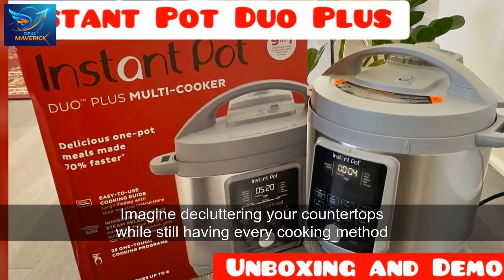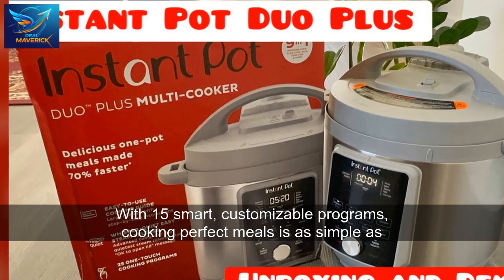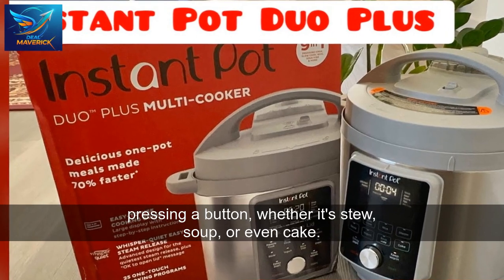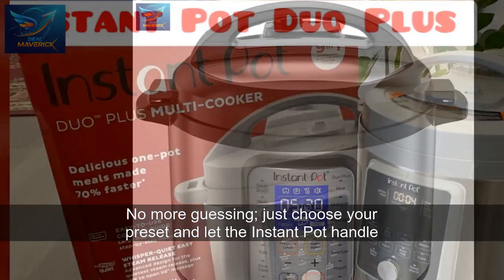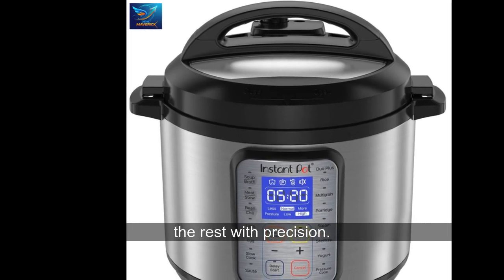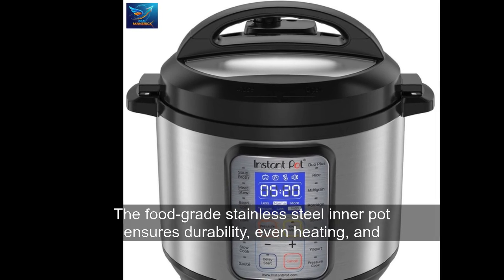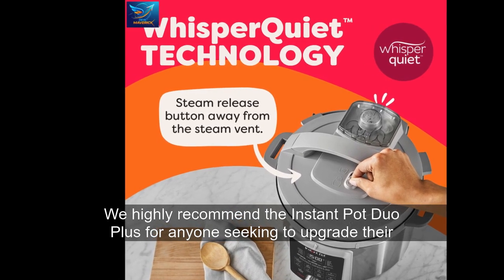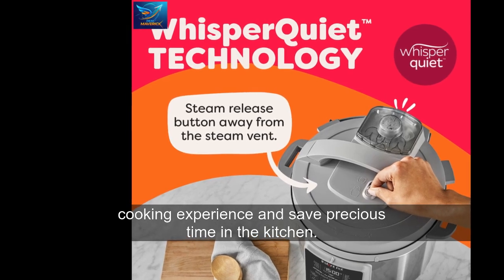Instant Pot Duo Plus 2025: Best Kitchen Appliance!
🛒 Check the price of Instant Pot Duo Plus

Is the Instant Pot Duo Plus truly a kitchen game-changer? 🤔 Get our *honest review Instant Pot Duo Plus* before you buy!

Tired of kitchen clutter and complicated cooking? In this deep dive, after our *Instant Pot Duo Plus unboxing*, we explore *everything about Instant Pot Duo Plus* to help you decide *buy or not Instant Pot Duo Plus*. This 9-in-1 culinary powerhouse promises to make meal prep incredibly easy and delicious. We'll cover features, performance, and even potential *disadvantages Instant Pot Duo Plus* might have, giving you a full picture. Watch our comprehensive video for all the details!

The Instant Pot Duo Plus promises to revolutionize your kitchen, replacing your slow cooker, rice cooker, yogurt maker, steamer, sauté pan, food warmer, sterilizer, and even a cake maker. Imagine decluttering your countertops while having every cooking method at your fingertips – it truly does it all. With 15 smart, customizable programs, cooking perfect meals from stew to soup or even cake is as simple as pressing a button. The food-grade stainless steel inner pot ensures durability, even heating, and effortless cleaning. It’s a healthier, non-stick alternative that will last for years, making this an excellent long-term kitchen investment. We put it to the test to see if it's truly *worth buying Instant Pot Duo Plus* and if it lives up to the hype for busy families and aspiring home chefs alike. We also candidly discuss any *disadvantages Instant Pot Duo Plus* users should be aware of, offering a balanced view in this *honest review Instant Pot Duo Plus*.

**Video Timestamps:**
*   0:00 Introduction & First Impressions (Including a quick *Instant Pot Duo Plus unboxing* highlight)
*   1:15 What is the Instant Pot Duo Plus? (9-in-1 Features Explained)
*   2:40 Key Features & Smart Programs
*   4:05 Performance Test: Is it really easy to use?
*   5:30 Pros & Cons: Our *honest review Instant Pot Duo Plus*
*   7:00 Addressing potential *disadvantages Instant Pot Duo Plus* and common user feedback.
*   8:15 Who is the Instant Pot Duo Plus for?
*   9:00 Final Verdict: *Buy or not Instant Pot Duo Plus*?

### Frequently Asked Questions about the Instant Pot Duo Plus:
*   **Is the Instant Pot Duo Plus worth the purchase?** Our *Instant Pot Duo Plus full review* explains its value for modern kitchens and busy lifestyles.
*   **What are the main problems with the Instant Pot Duo Plus?** We discuss common user challenges and potential *problems Instant Pot Duo Plus* owners might encounter, contrasting it with an *alternative Instant Pot Duo Plus*.
*   **How long does an Instant Pot Duo Plus last?** Its durable design and quality materials ensure a long lifespan, making it a smart *Instant Pot Duo Plus purchase*.
*   **Should I get the Instant Pot Duo Plus, or are there better options?** Our *Instant Pot Duo Plus guide* helps you weigh its unique benefits and drawbacks against your specific kitchen needs.

Ready to simplify your cooking and reclaim time in the kitchen? If you're considering an *Instant Pot Duo Plus purchase*, search for 'Instant Pot Duo Plus' on your favorite online retailer to discover current prices and availability today!

⏰ TIMESTAMPS:
0:00 Introduction
0:30 Key Features
2:00 Pros and Cons
3:30 Final Verdict

❓ FREQUENTLY ASKED QUESTIONS:
• Disadvantages Instant Pot Duo Plus?
• Issues Instant Pot Duo Plus?
• Instant Pot Duo Plus Disadvantages?